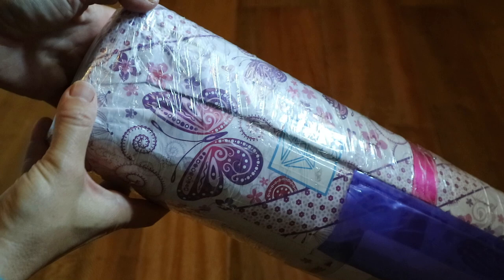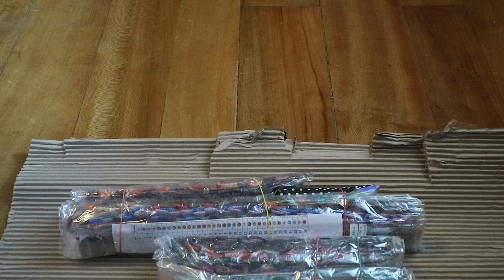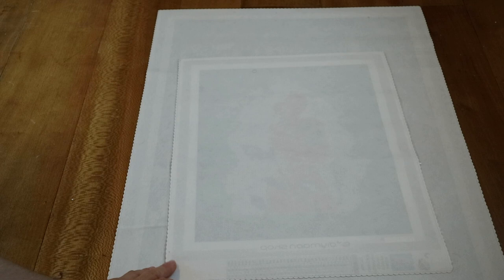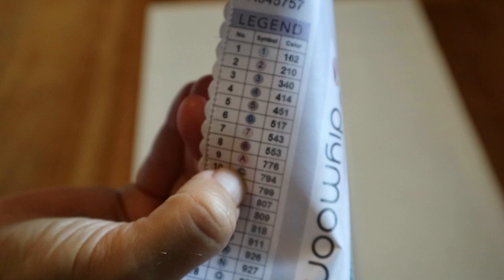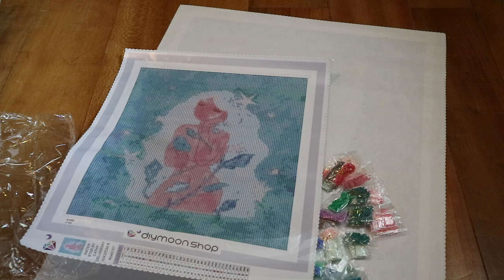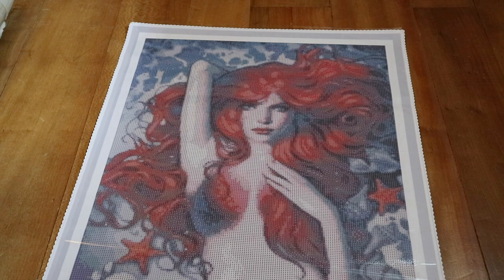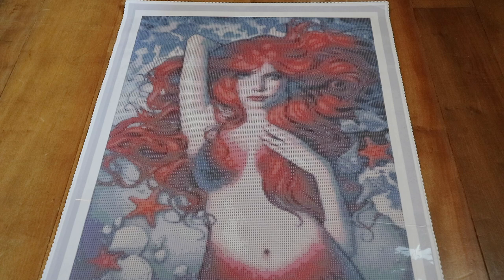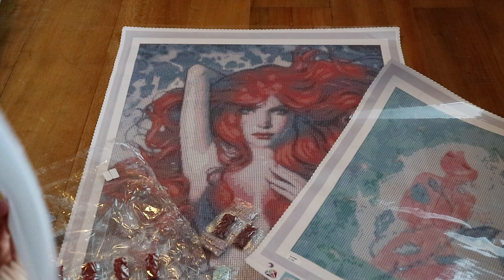DIYMOONSHOP unboxing TWO diamond paintings: OCEAN - Anna Dittmann and WATER STAR - Cathy Delanssay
Join me for the unboxing of two DIYMOONSHOP diamond paintings ' OCEAN ' from Anna Dittmann and ' WATER STAR' from Cathy Delanssay. Lisenced artwork from the artist collective.

💎  Product information:
Ocean - Anna Dittmann - from DIYMoonshop
round drill painting,  45 cm x 62 cm
Price canvas: € 65,53 /$ 78,-

Water Star - Cathy Delanssay
round drill painting,  30 cm x 37 cm
Price canvas: € 31,93 /$ 38,-
Shipping to France € 49,50 / $ 60,- (these shipping costs are the reason I ordered four canvases)

and I'll give you a THANK YOU shout-out during WIP Time:
50% of your donation will be used to 'pay it forward' and goes to a Charity
50% of your donation will be used to help fund my next diamond painting challenge